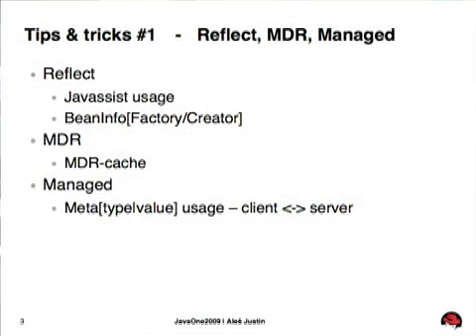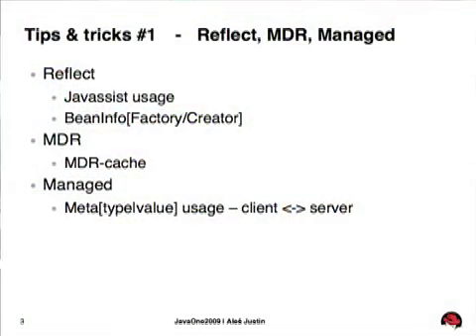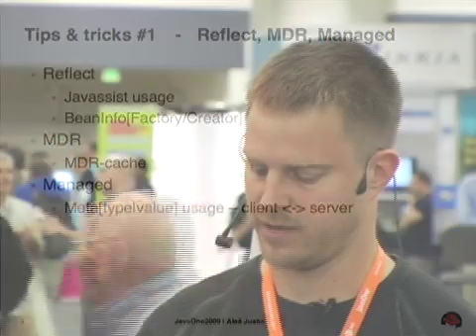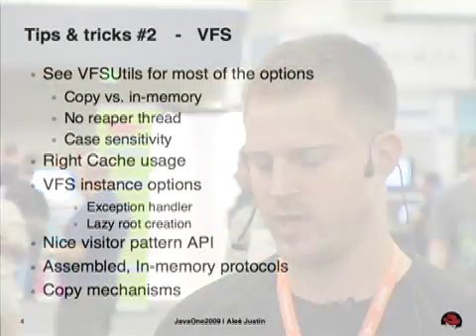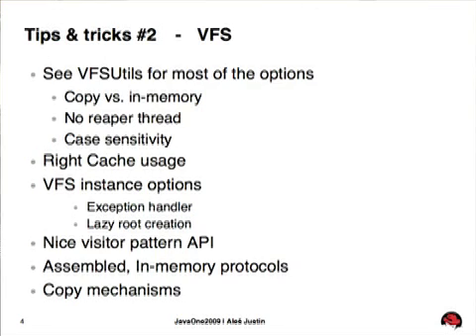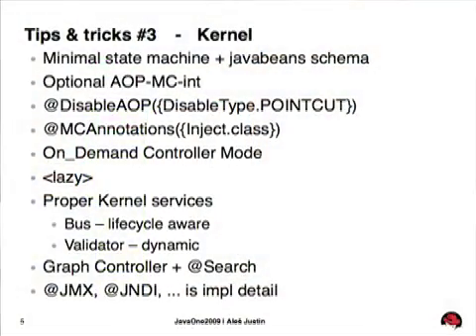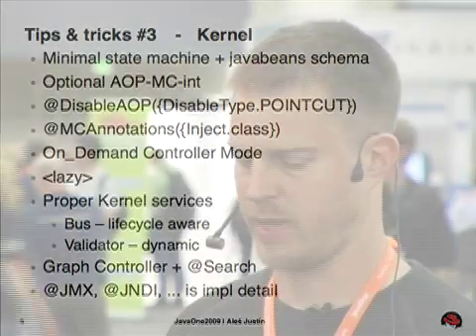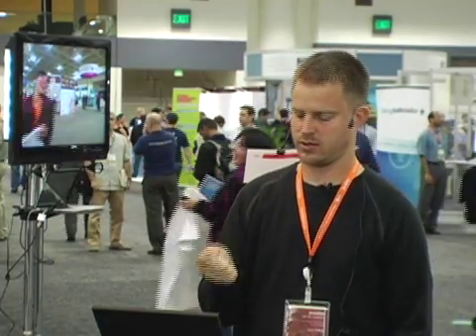Jboss_MICROCONTAINER_OPTIMIZATION_Part_1/2